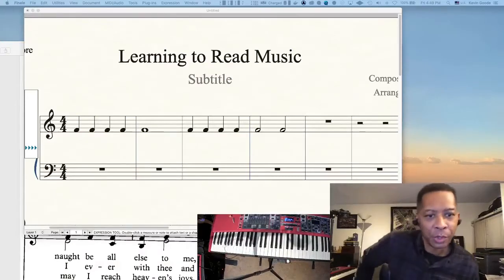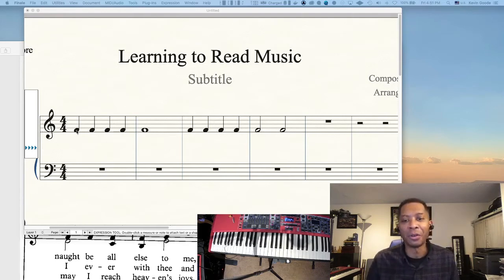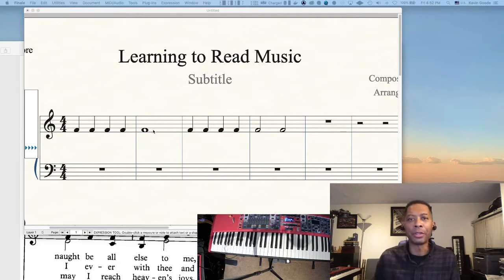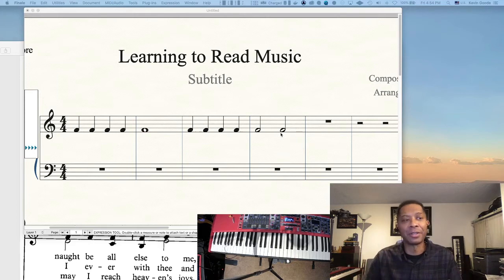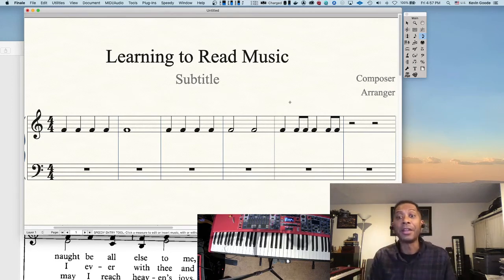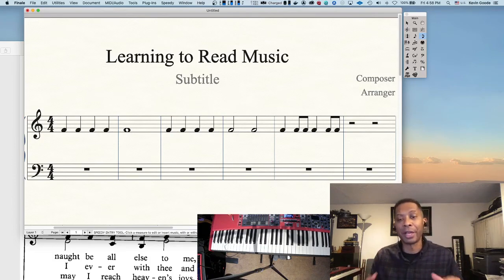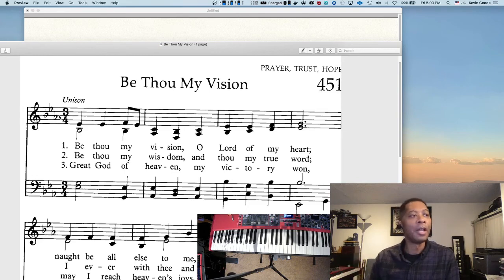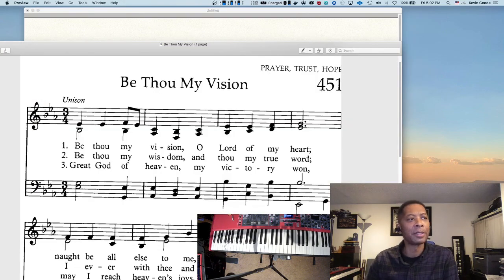Keyboards with Kevin - Lesson 11/3A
William Grant Still Arts Center teaching artist, Kevin Goode continues his lessons on playing piano and music theory. Today he continues a focus on lines and rests, he adds Rhythmic/Note Value and Time signatures. Jump over to your keyboards and repeat as needed.